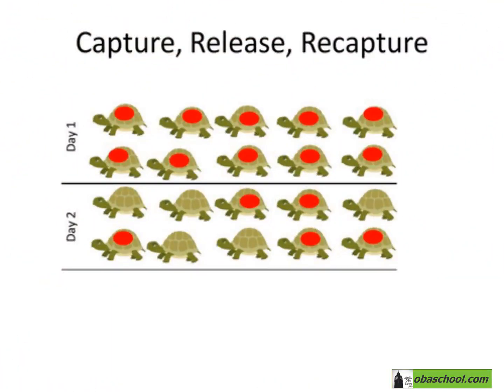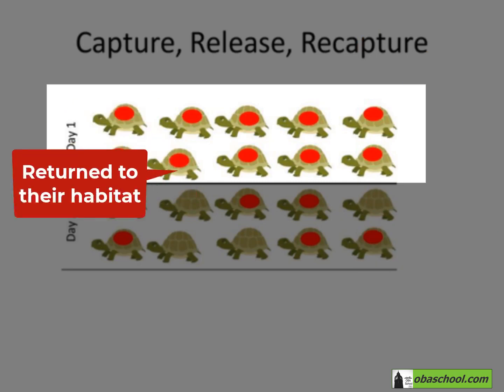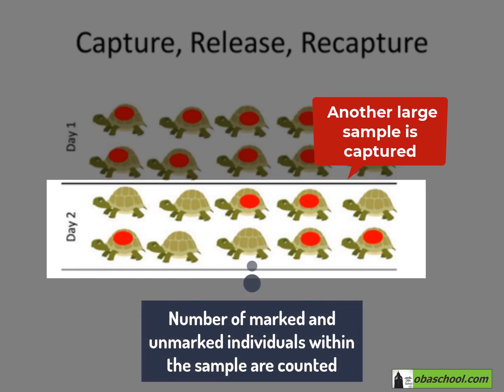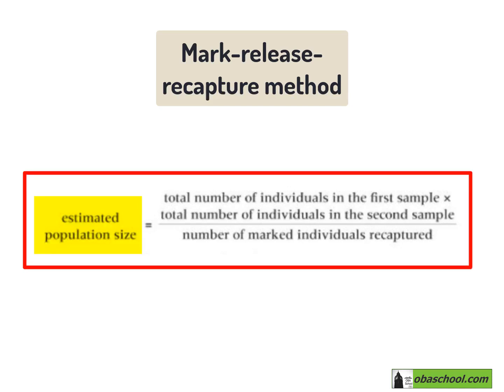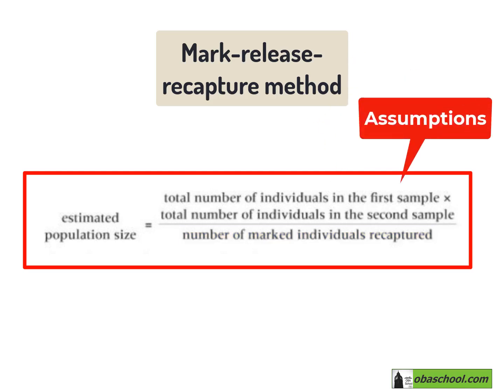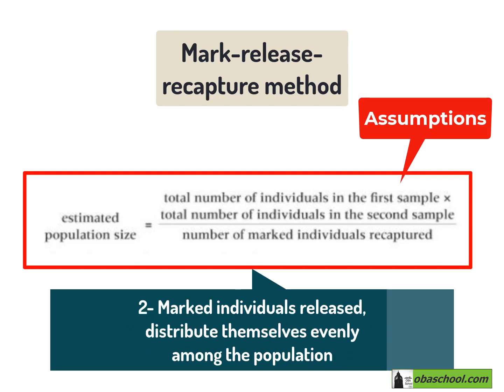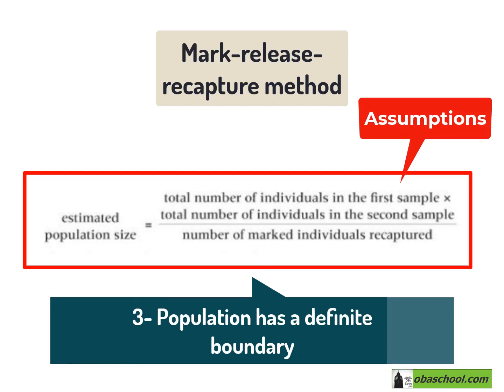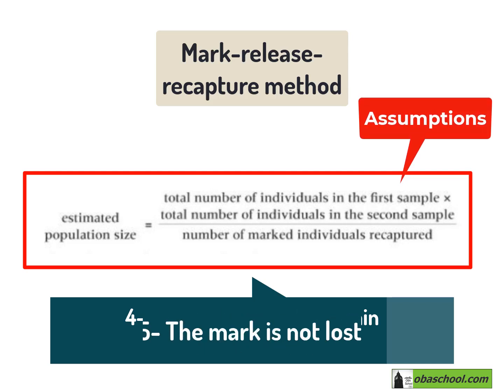Populations in Ecosystems – 1.18 Investigating Populations – Mark-release-recapture Method